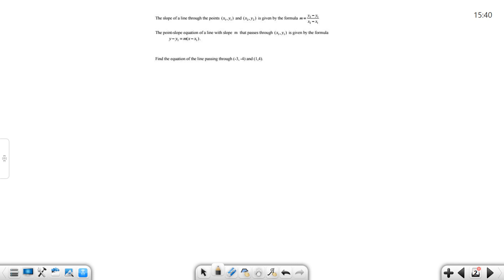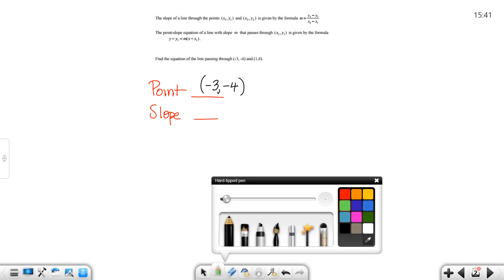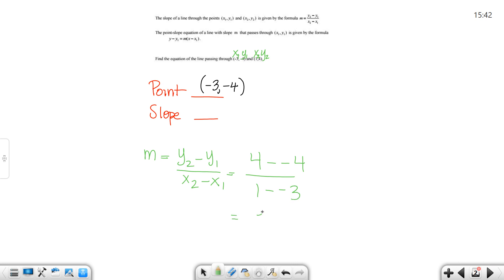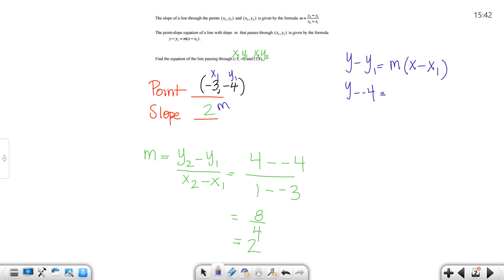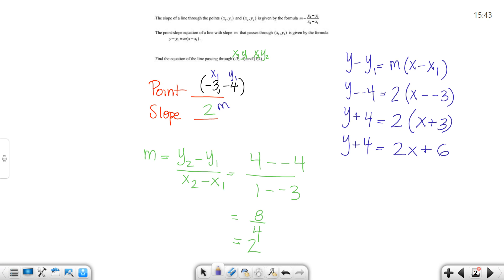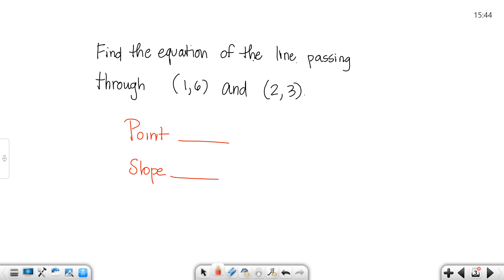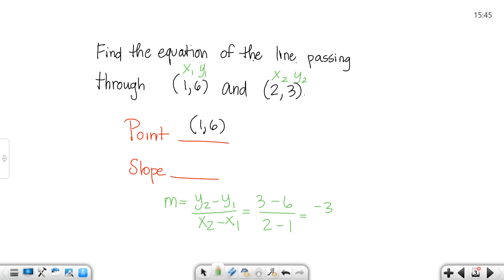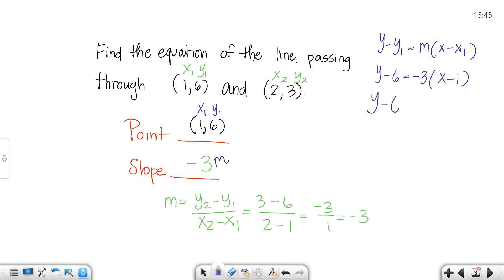Equation of the line video